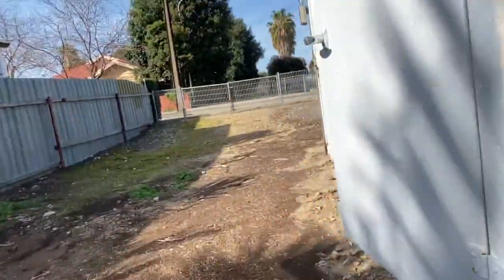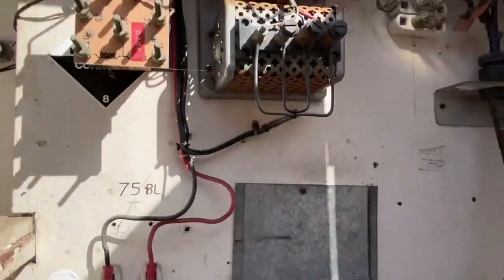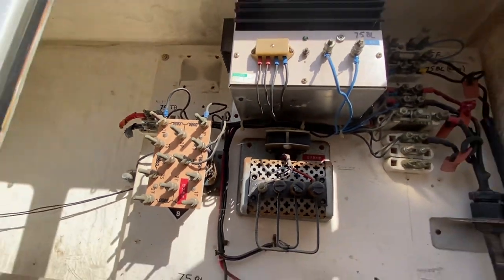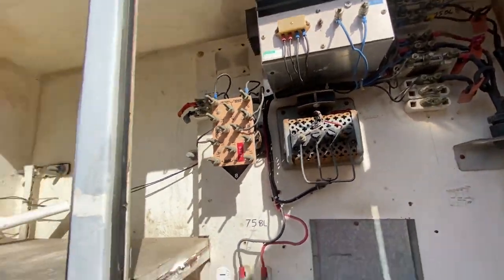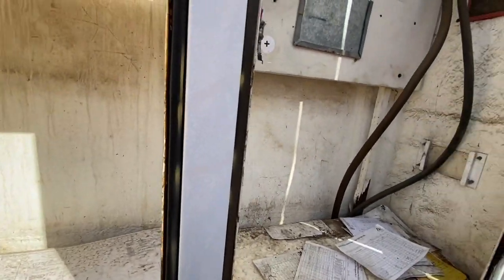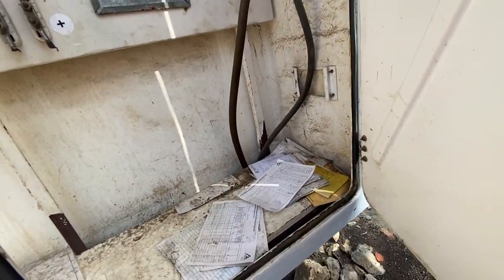Short rough walk around the Rosewater relay cases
The relay cases are made by these. Rosewater loop railway of things on the paper was made by Australian National.